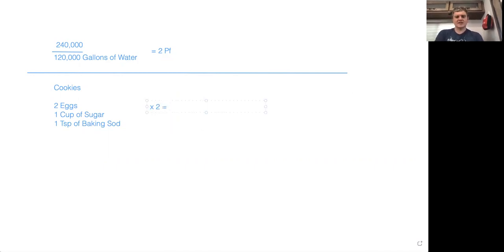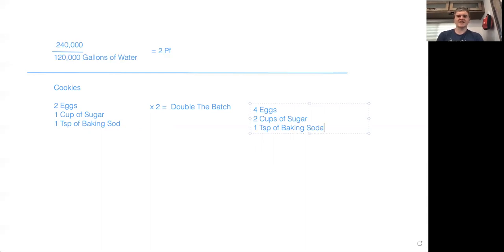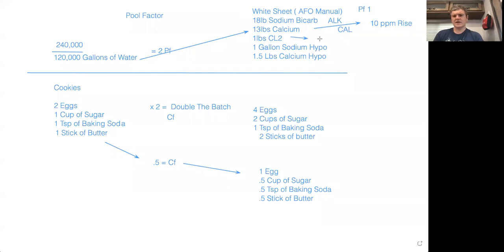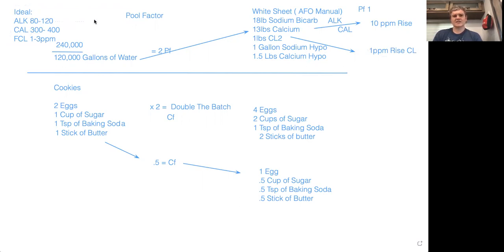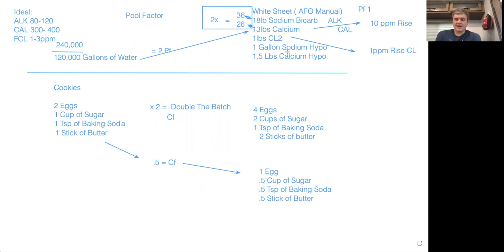Pool Factor for Aquatic Facility Operator Course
This video shows how to calculate a Pool Factor and how to apply it using the example of a batch of cookies.